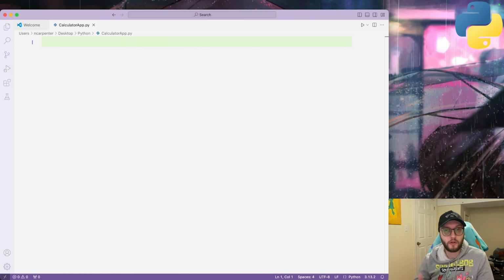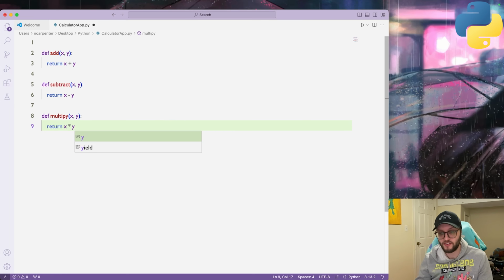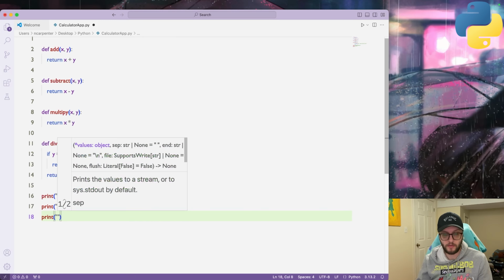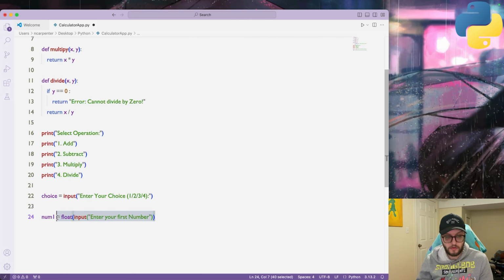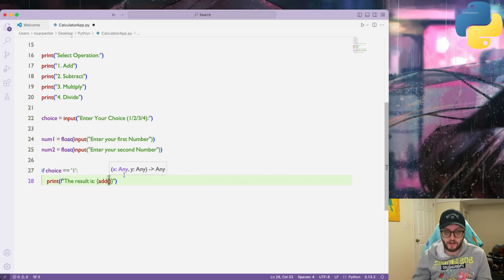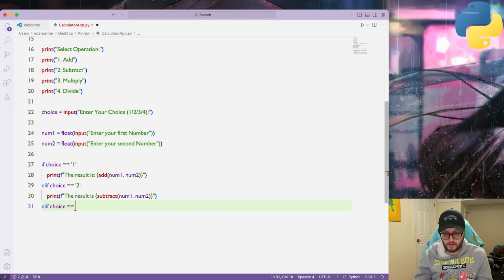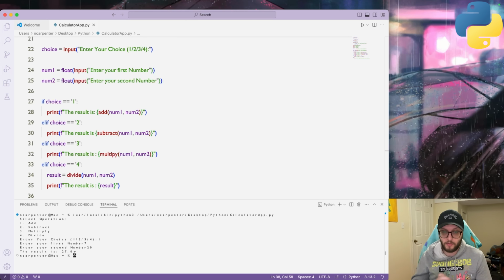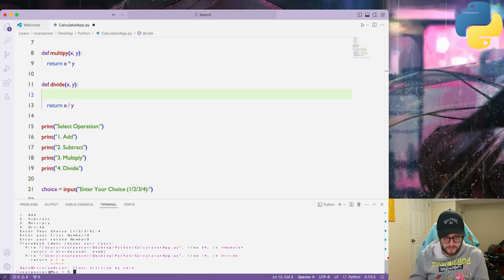Python for Beginners #2: Make a Simple Command Line Calculator App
🚀 Take your Python skills to the next level by building a simple calculator app! Perfect for beginners looking to master functions, operators, and error handling.

🔹 What You’ll Learn:
✅ Creating and using Python functions
✅ Understanding arithmetic operators
✅ Handling basic errors gracefully
✅ Building interactive Python apps

✅ Beginners continuing their Python learning journey
✅ Students looking for practical Python projects
✅ Anyone interested in coding interactive apps!

Timestamps:
00:00 - intro
00:21 - Project Creation
00:37 - Functions in Python (def)
00:48 - Addition Function
01:32 - Subtraction Function
01:54 - Multiplication Function
02:14 - Division Function & Error handling
03:18 - Getting user input
03:56 - Tracking User Input
05:51 - Handling User Input
9:13 - Testing our program
10:55 - Wrap up & upcoming